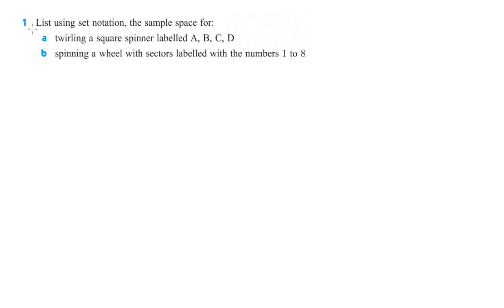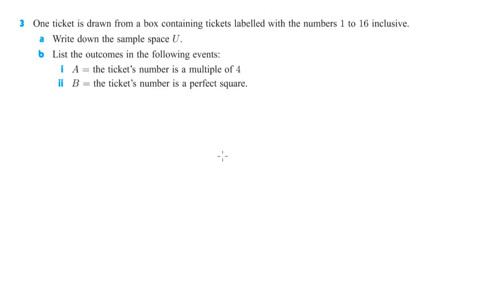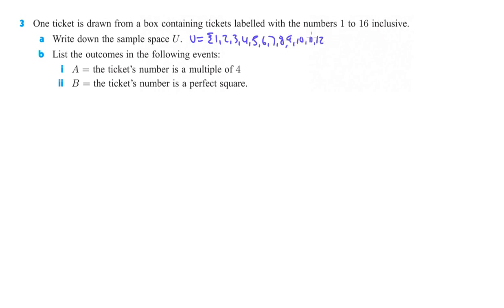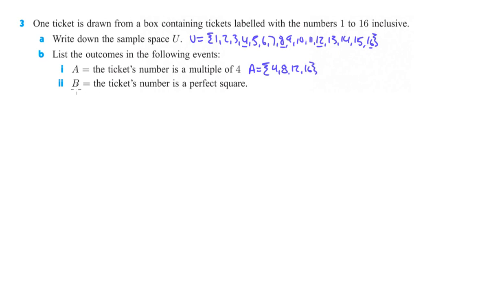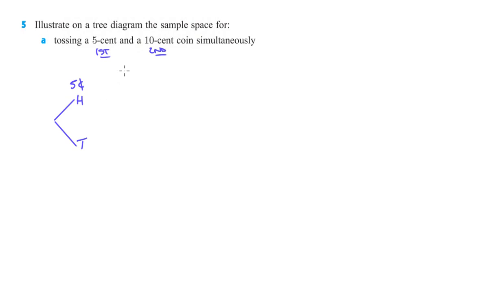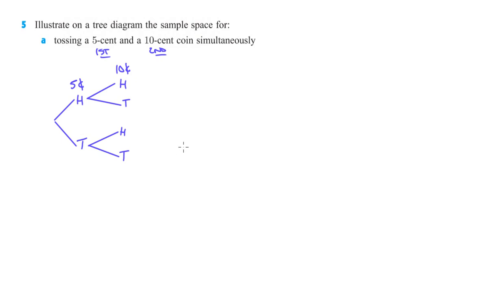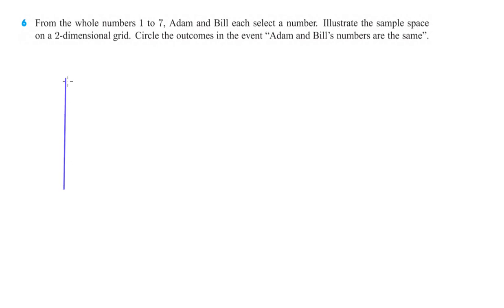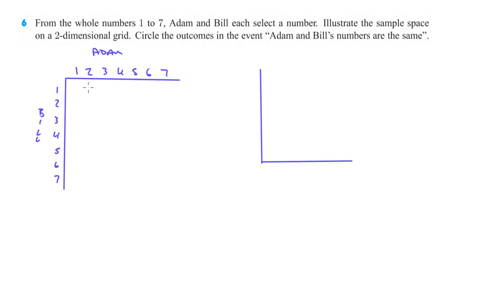10C Worked Problems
1a - 0:07
1b - 0:38
3a - 1:06
3b(i) - 1:43
3b(ii) - 2:11
5a - 2:39
6 - 4:01